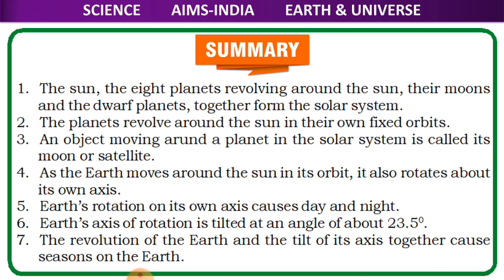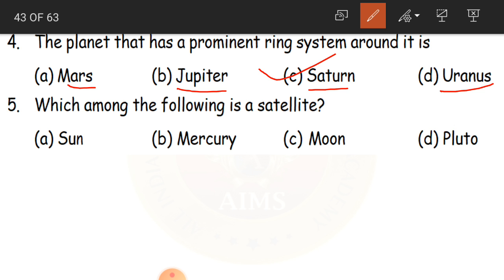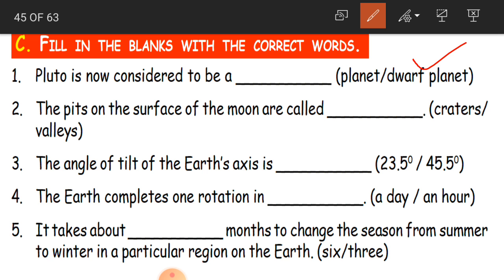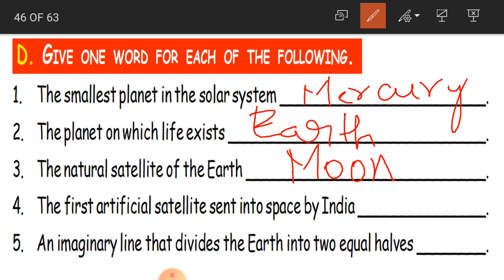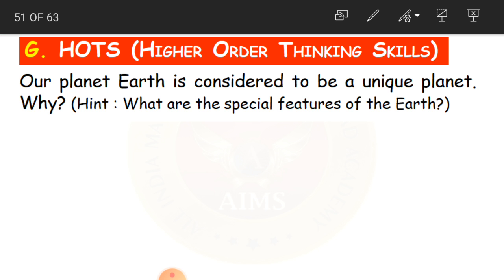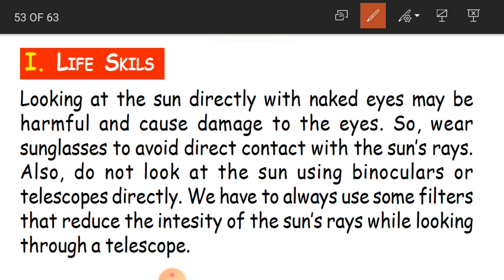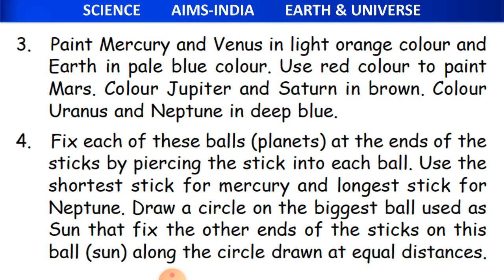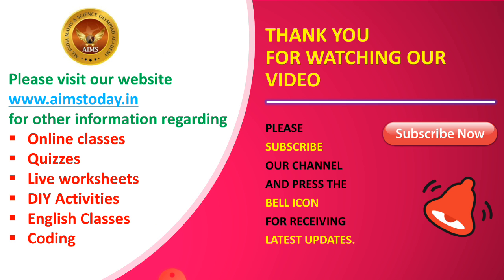4TH | SCIENCE | OUR UNIVERSE | PART 04 | AIMS-INDIA